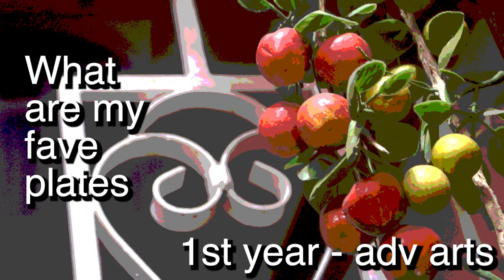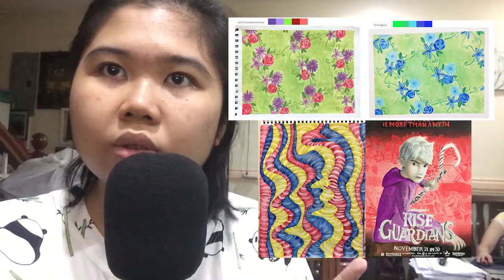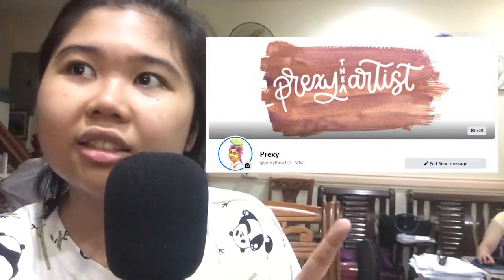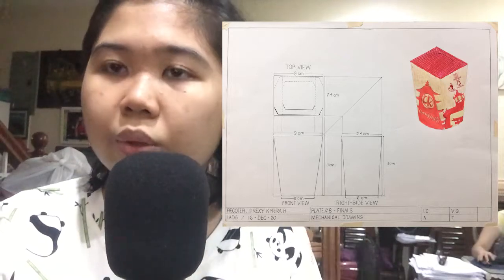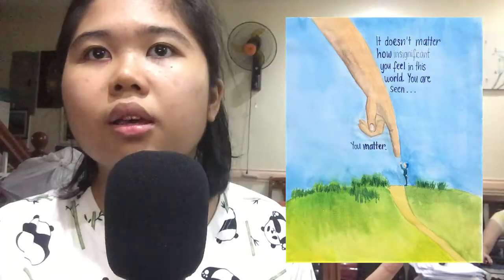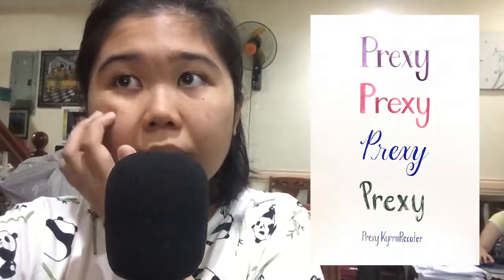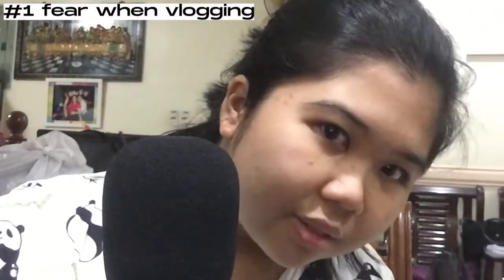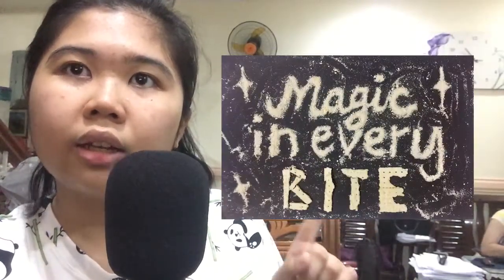Freshie plates | Advertising Arts (online learning) | Philippines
Hello, I am Prexy Recoter and I finished 1st year in Advertising Arts (University of Santo Tomas). This is the part 2 of my experiences as a freshie so here are my favorite plates with honorable mentions 😅. I always wonder what studying Advertising Arts will entail but then online learning struck because of the CV.

Comment down what's your favorite plate of mine!

❣ CHAPTERS ❣
0:00 1st sem
3:38 2nd sem
9:07 Conclusion

Part 1:
Experiences as a freshie in Advertising Arts (online learning) | Philippines

// "favorite plates din sana akong isasama kaso baka sobrang haba na kaya part 2 na lang yun" so eto na nga yung vid HAHAH mga 5 months too late pero eto 😂

Credits:
Those Days by Rapah
Untitled music by Rapah